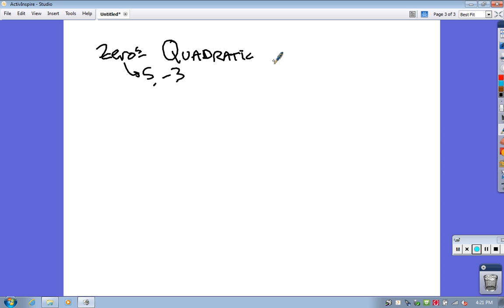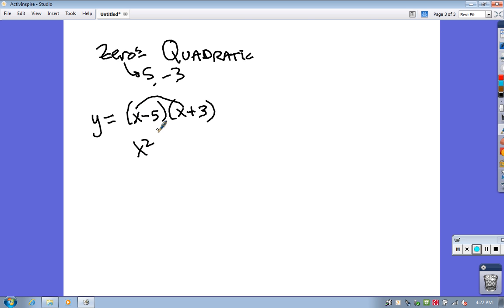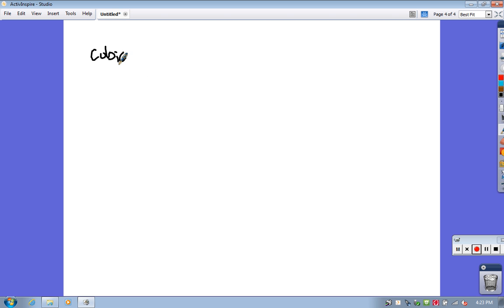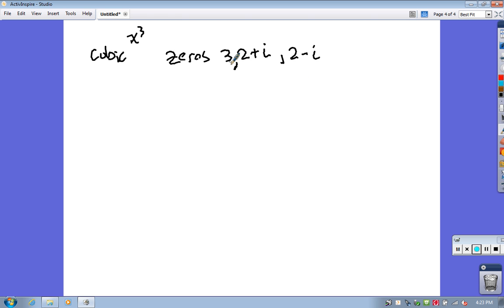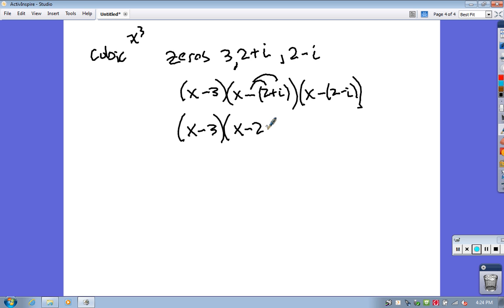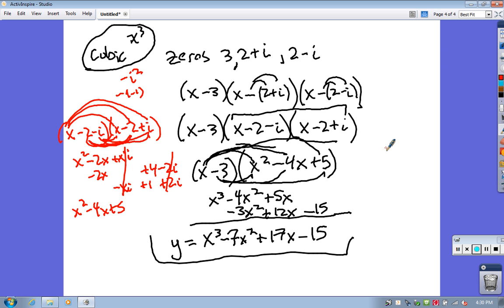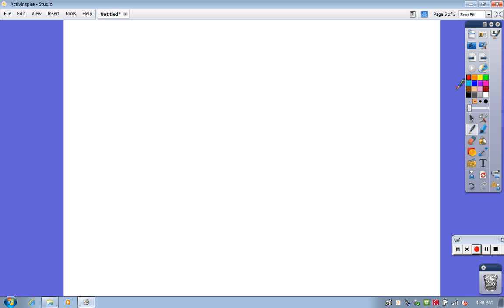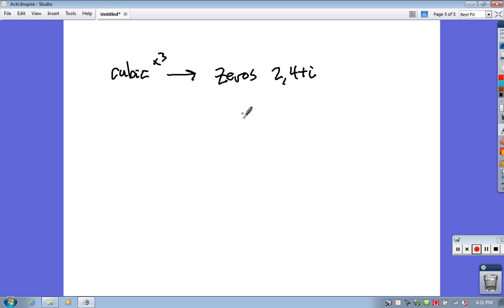3 7 part 2